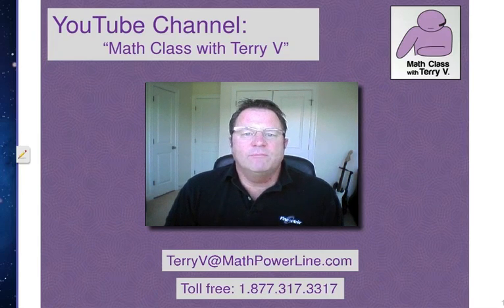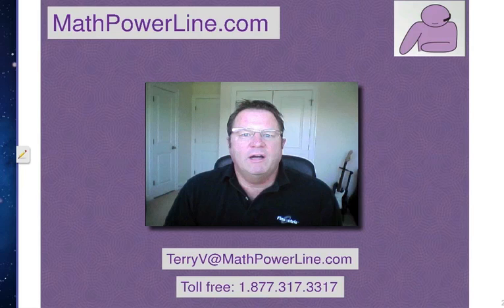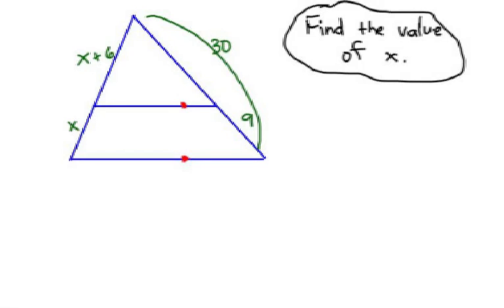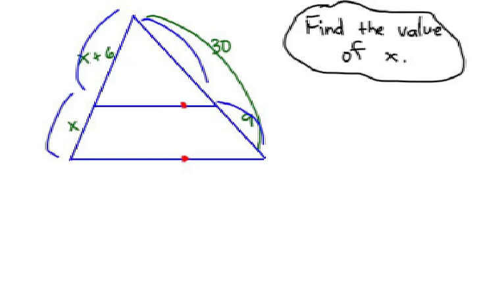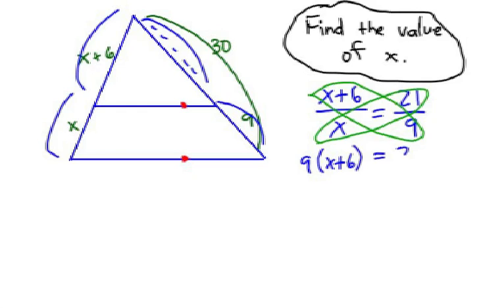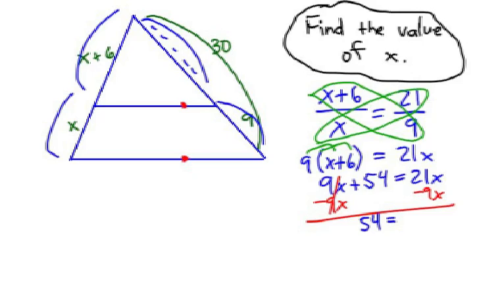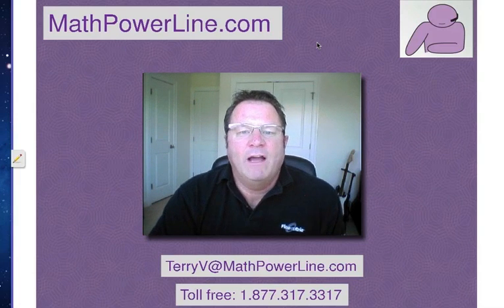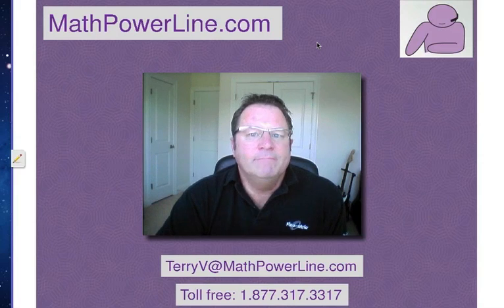How to Solve Triangle Proportional Parts